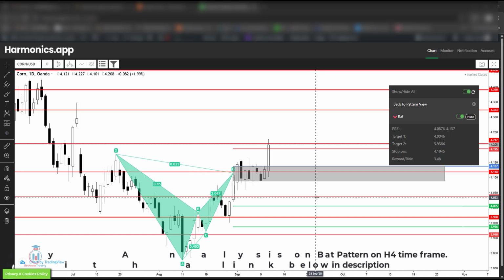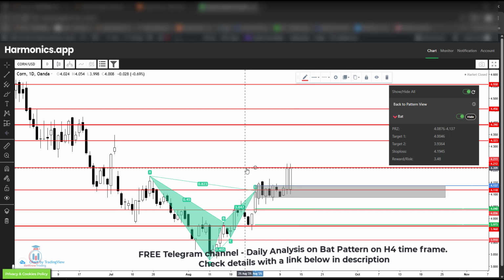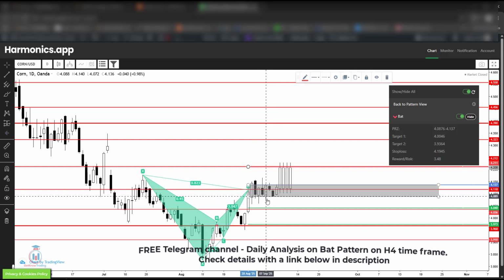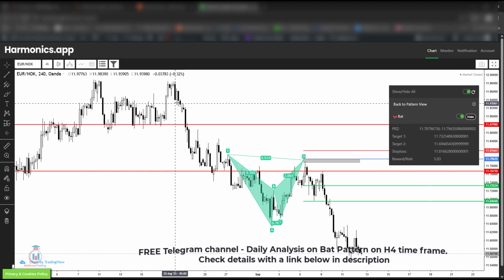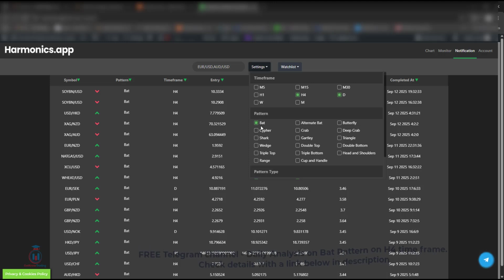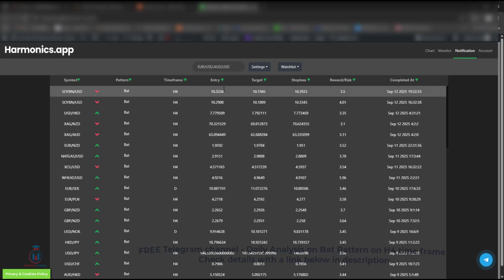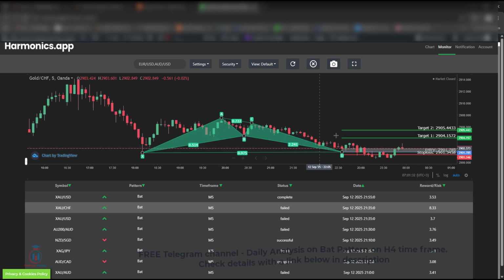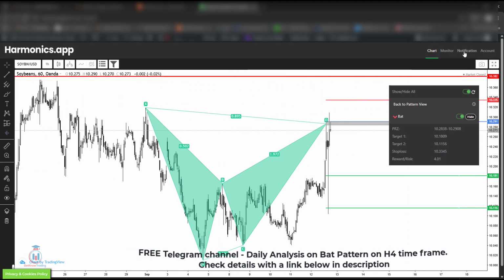4 - 1 (PROFIT - LOSS) Results Bat Pattern | Harmonic Scanner | Harmonic Pattern Analysis